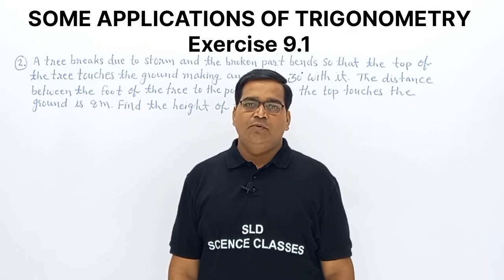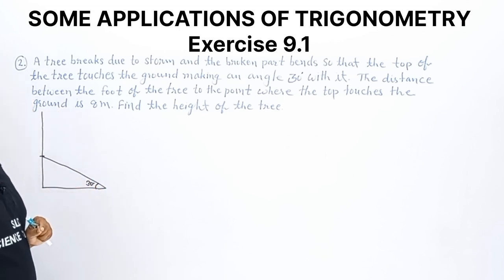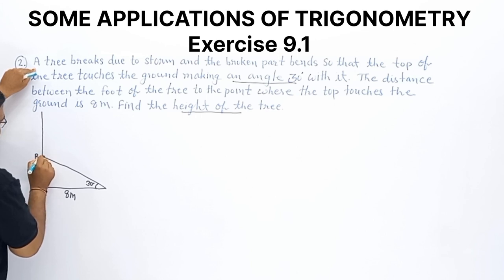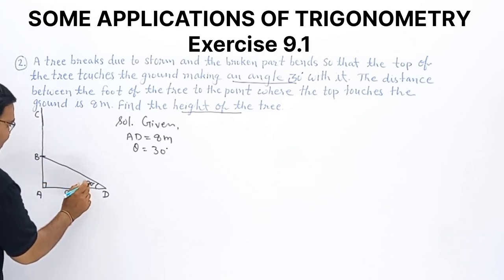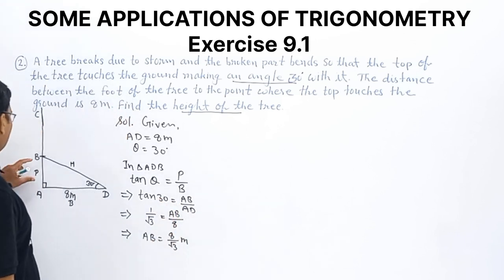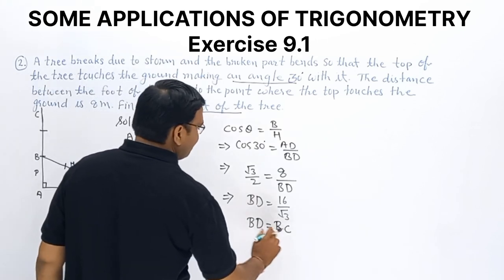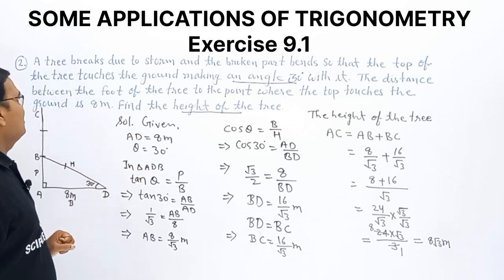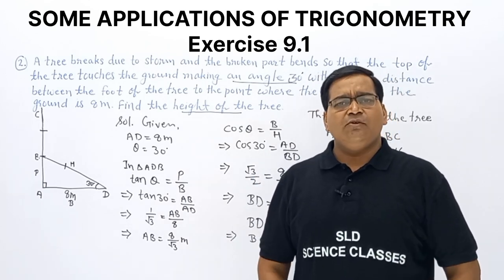Class 10 maths | Chapter 9 | Some Applications of Trigonometry | Exercise 9.1 Q2 | New NCERT | CBSE